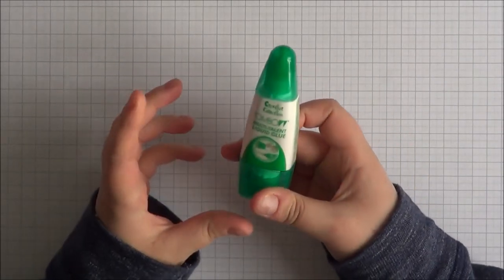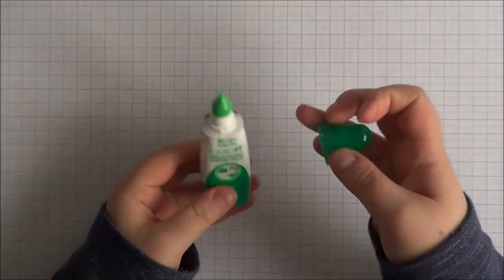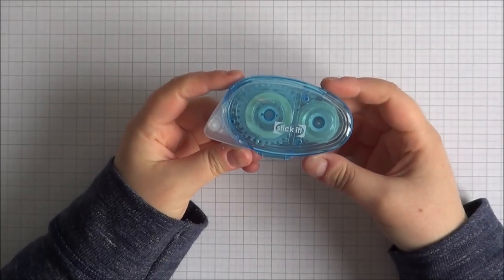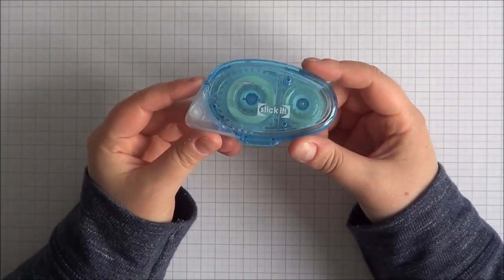Back To Basics: Adhesives | The Card Grotto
Hello there, today I am back with my second episode of my Back To Basics series. Today I am talking about adhesives - my favourite ones and what I use them for. I hope this may help some of you.

——— PRODUCTS MENTIONED ———

• Stick It! Removable Adhesive Roller  ——
• Stick It! Transparent Adhesive Squares  ——